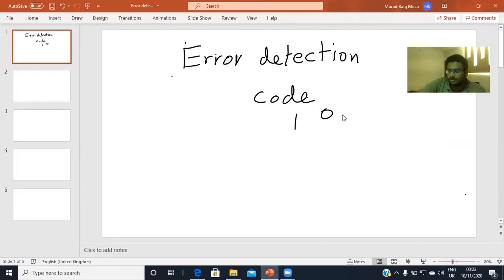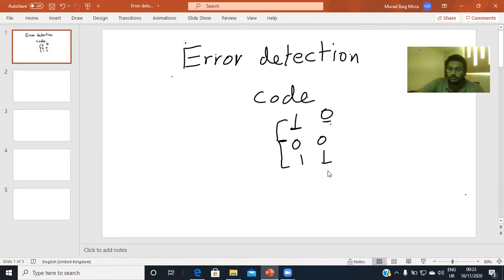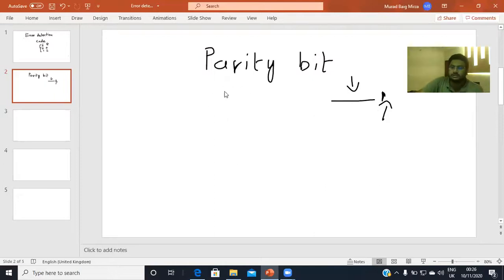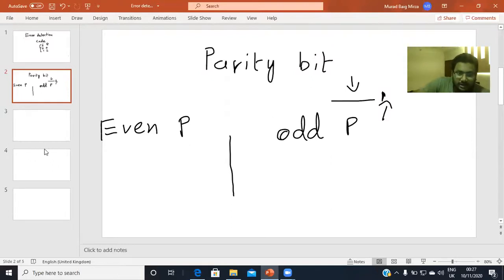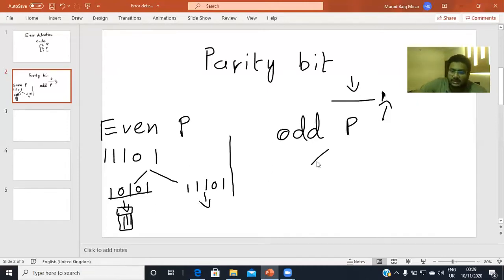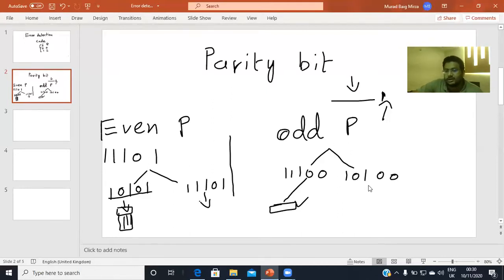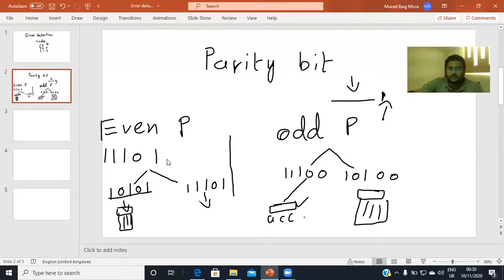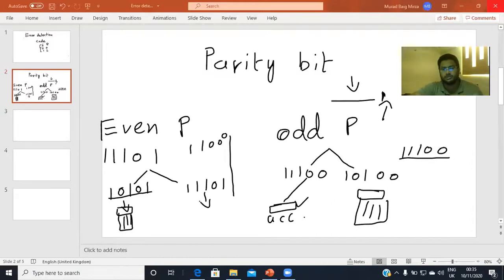Error detection code | Parity Bit | Basics | Easy Learning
Parity bit | Error detection code,  Even parity, Odd Parity, Sender, Receiver, Message transfer, Data security, Noise, Corrupt message, DLD,